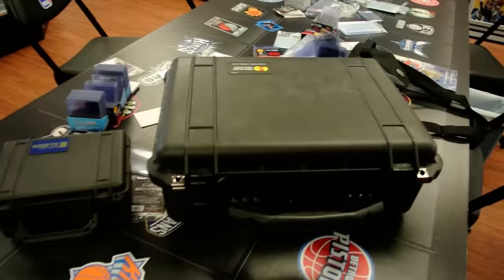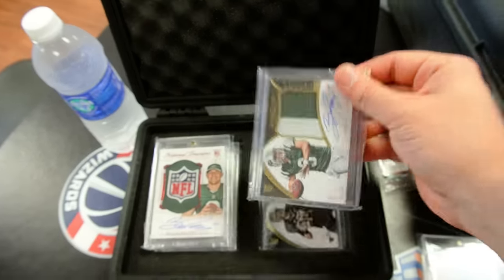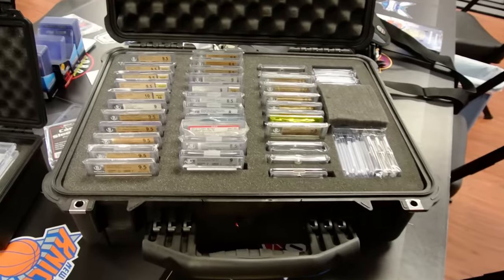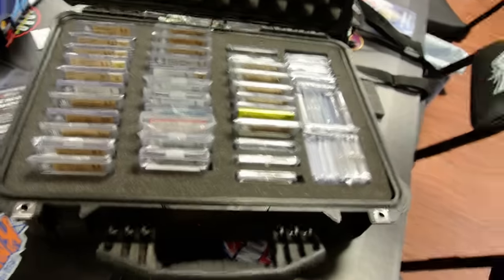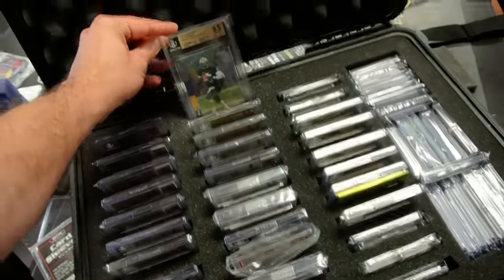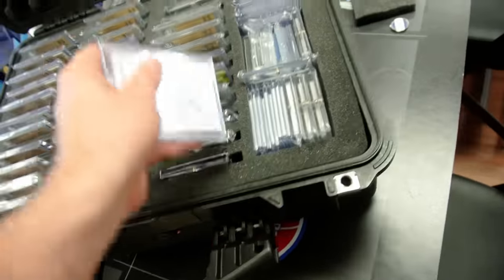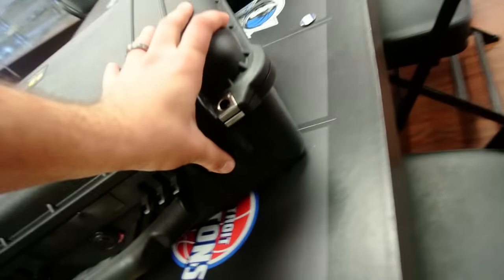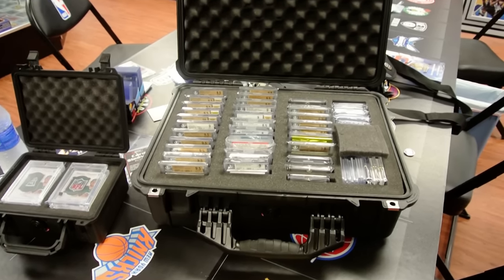How I Store my Graded Sports Cards in Pelican Cases BGS PSA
Here is a quick video about how I store my graded cards and other magnetic one-touches that are in my personal collection.